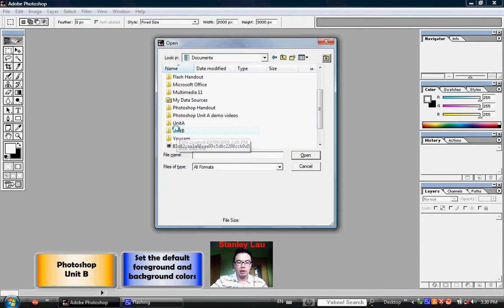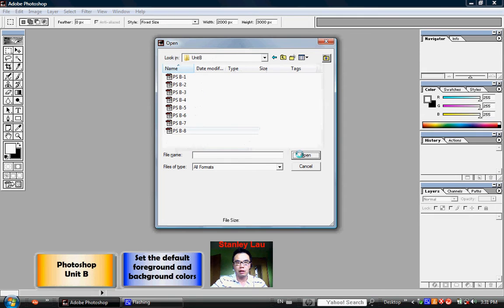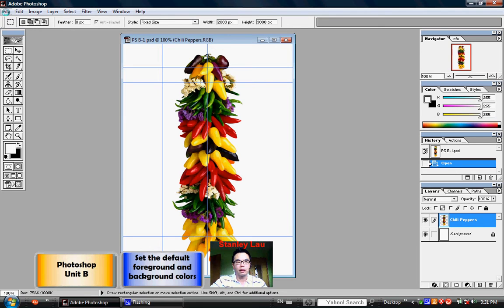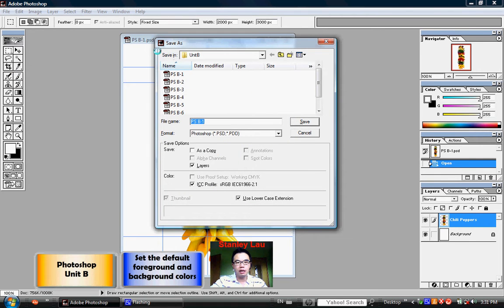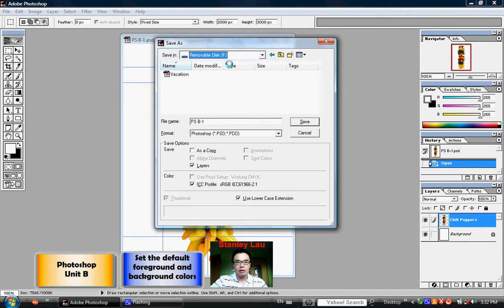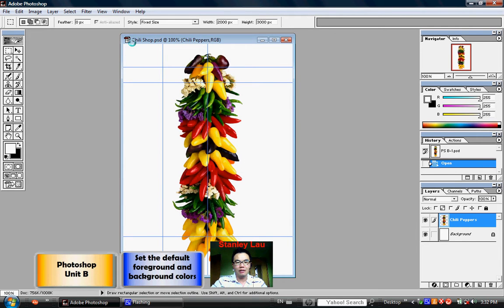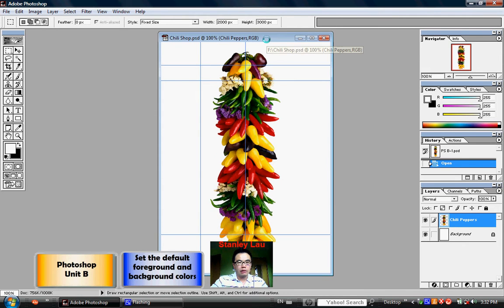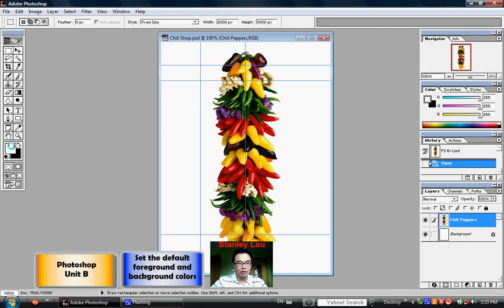Photoshop Unit B 01 Set the default foreground and background colors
Set the default foreground and background colors